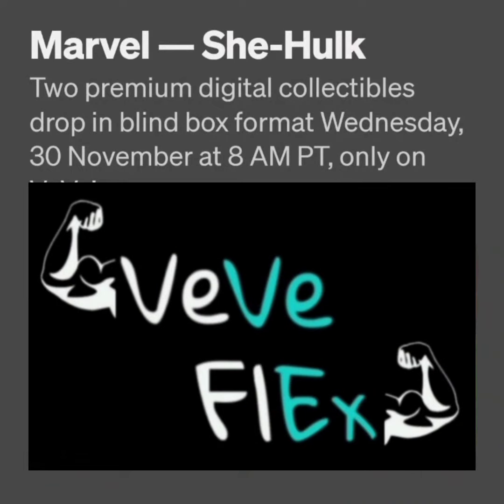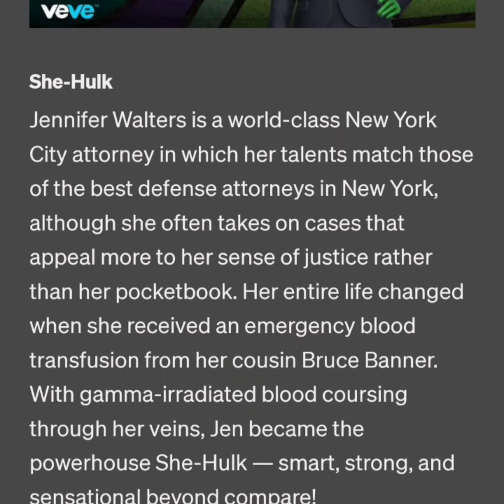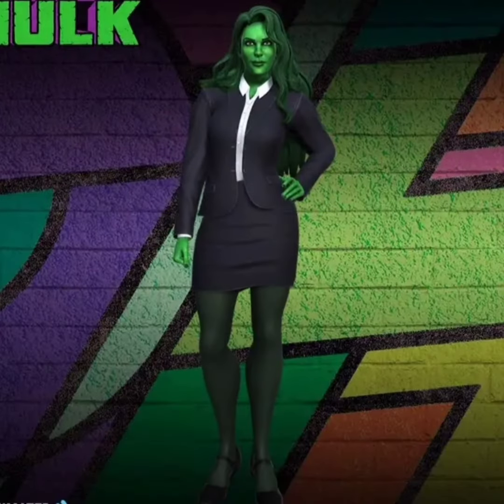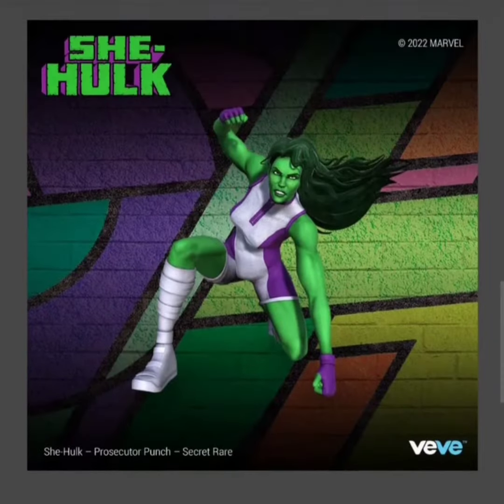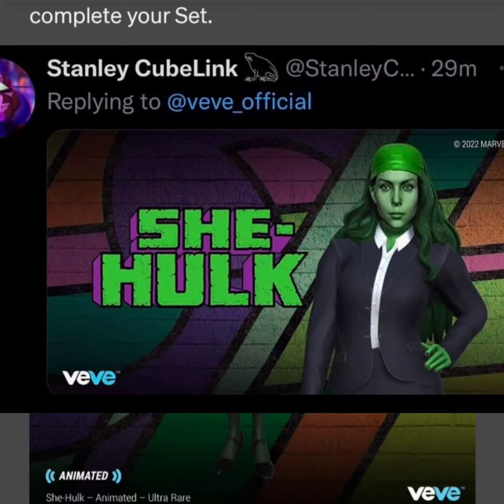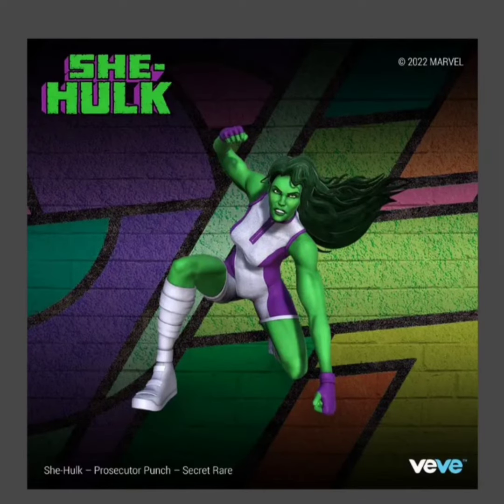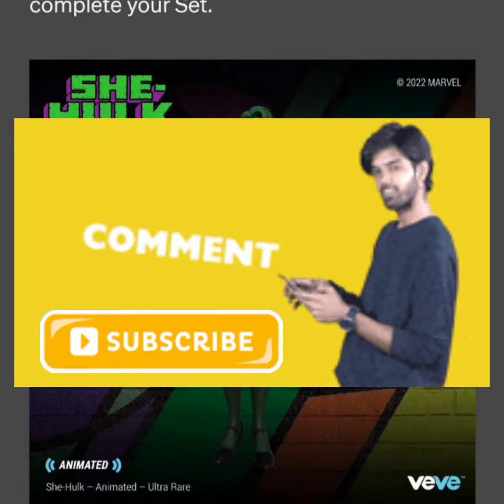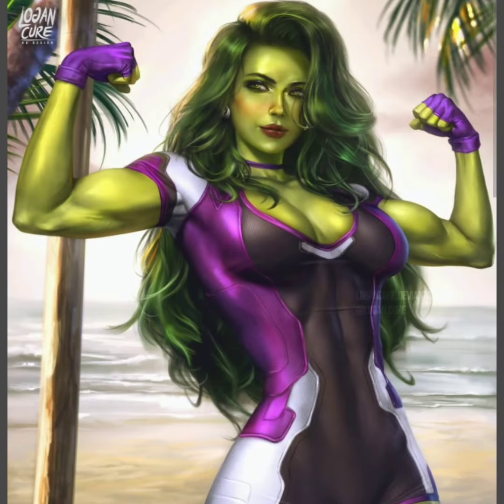VeVe Drops Marvel She Hulk (First Appearance) NFT Digital Collectible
She-Hulk

Jennifer Walters is a world-class New York City attorney in which her talents match those of the best defense attorneys in New York, although she often takes on cases that appeal more to her sense of justice rather than her pocketbook. Her entire life changed when she received an emergency blood transfusion from her cousin Bruce Banner. With gamma-irradiated blood coursing through her veins, Jen became the powerhouse She-Hulk — smart, strong, and sensational beyond compare!

She-Hulk — Animated

Unlike the Hulk, Jennifer has nearly always retained her intelligence, ingenuity, and cleverness while in She-Hulk form. She even tends to embrace her alter ego in the courtroom!

She-Hulk — Prosecutor Punch

She-Hulk is extraordinarily strong, tough, and able to leap great heights. On the streets and in the courtroom, She-Hulk puts criminals behind bars no matter what.